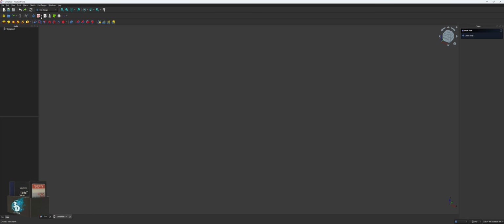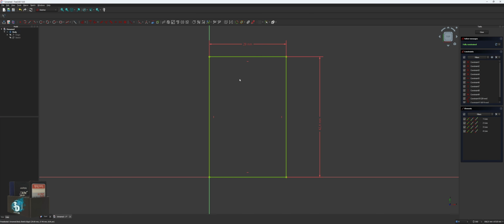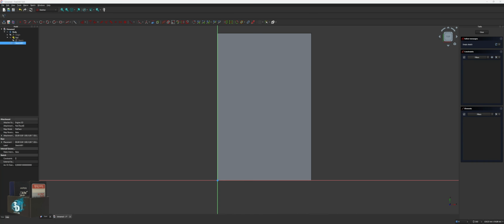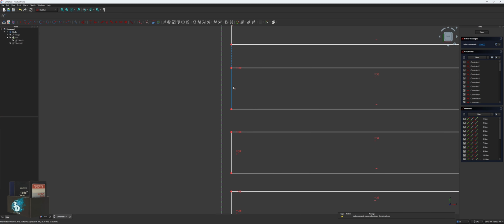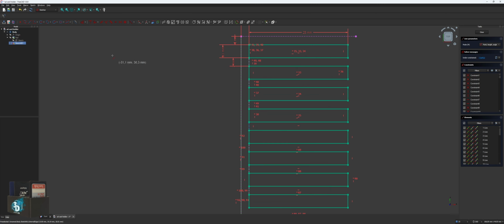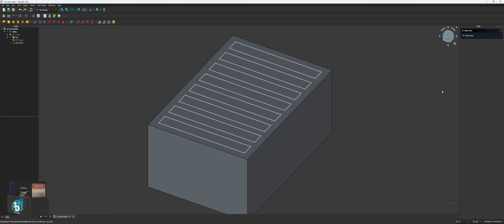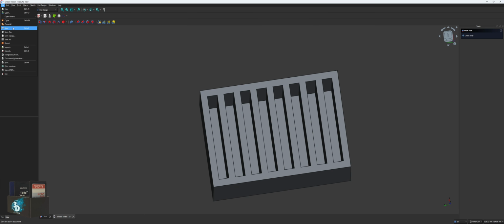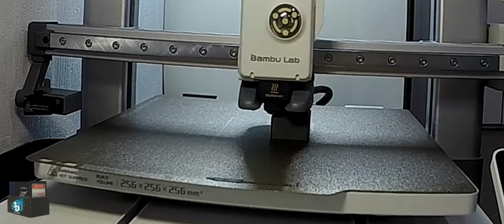Learning FreeCAD from Scratch – It’s Easier Than You Think!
🛒 My Etsy Shop

Hi everyone!
In this video, I’m designing an SD cardholder using FreeCAD for the very first time. I’ve never used FreeCAD before, so you’ll see me learning step by step, making some mistakes, and figuring out how to fix them.

If you’re a beginner like me, I hope this helps you get started with FreeCAD too!

Timestamps
0:00 Intro
0:24 Start Base
1:34 SD card slots
4:15 Cut-outs
4:52 Tinkercad settings
5:18 Export
5:18 Rounded corners
5:35 Printing
5:49 Final result